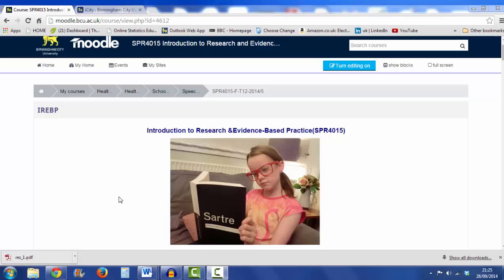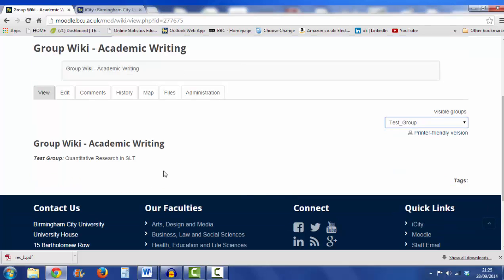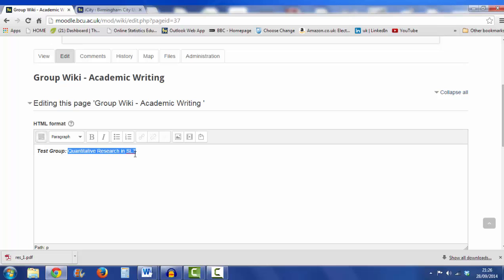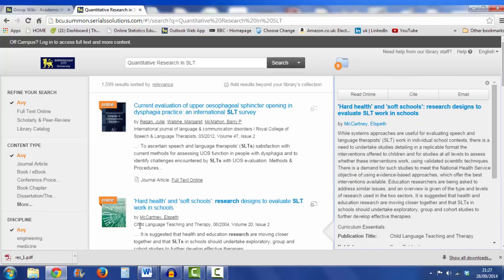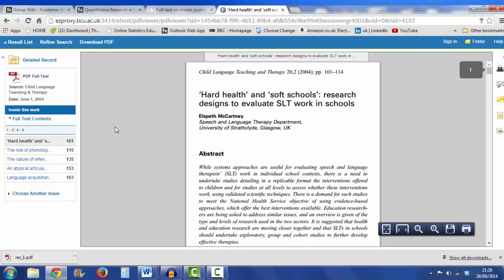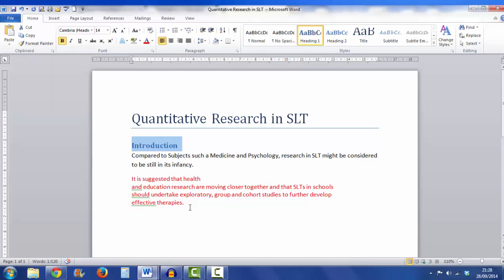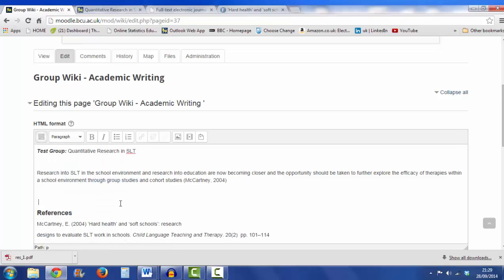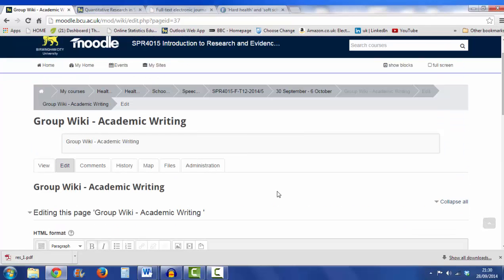Editing wikis on Moodle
A short tour of editing a wiki on Moodle plus using CINAHL to add references.